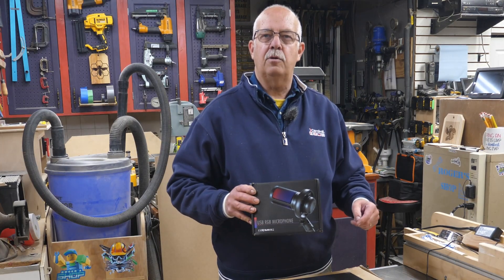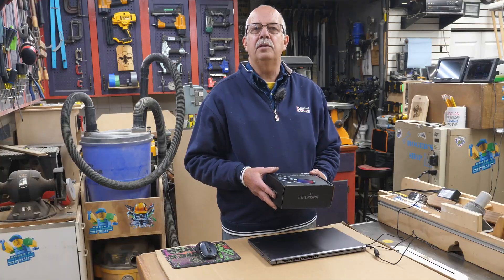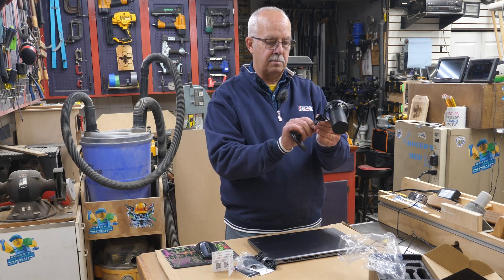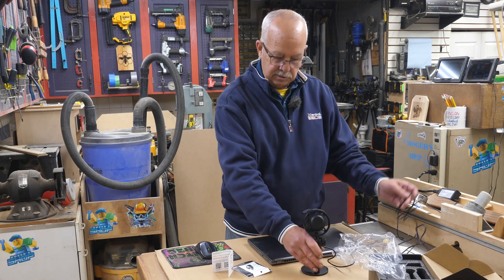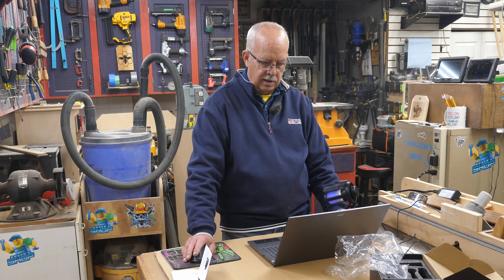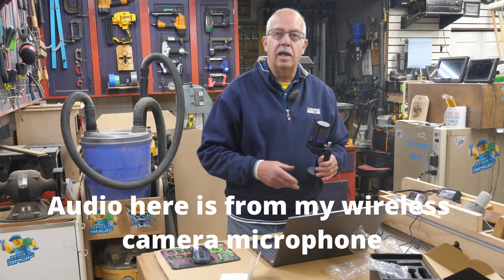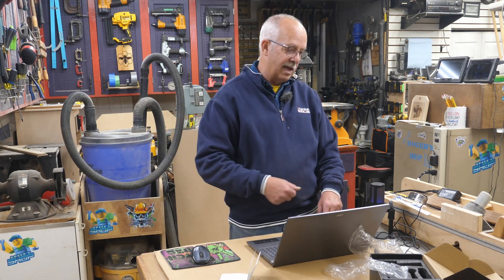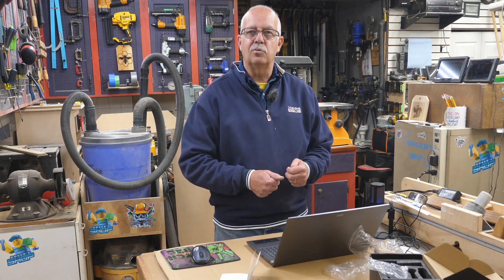NJSJ USB Microphone Setup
Setup and test of the NJSJ USB Microphone, done on a laptop that does not like to recognize external devices.  I chose this laptop on purpose to show what to do if you experience the same issues.
Audio recorded was not altered in post processing.
Once gain is properly adjusted, this does fine as an inexpensive desktop microphone.

Where to get one:
NJSJ USB Microphone